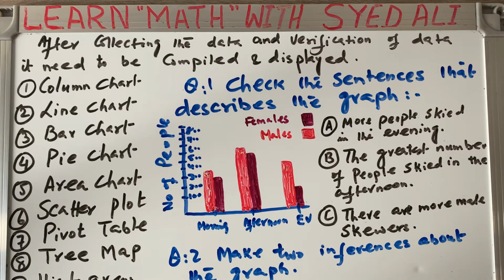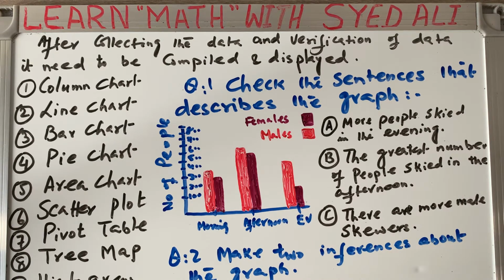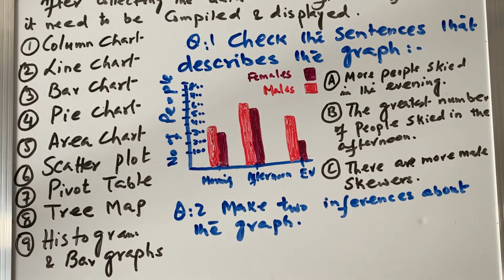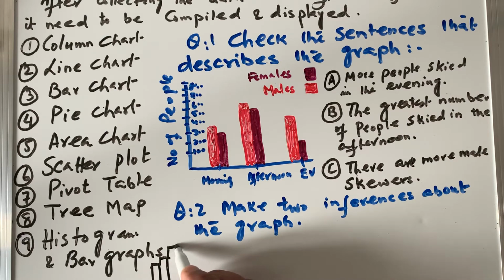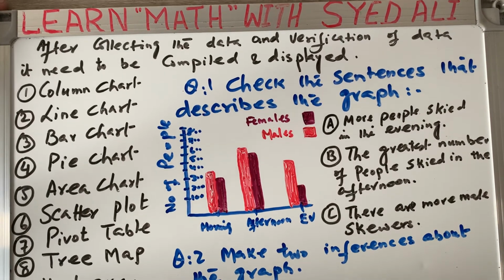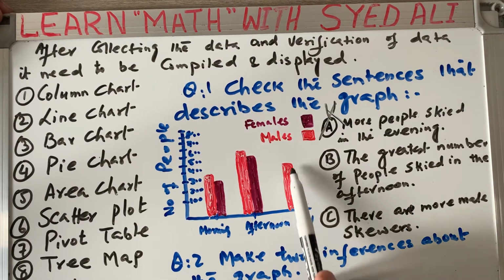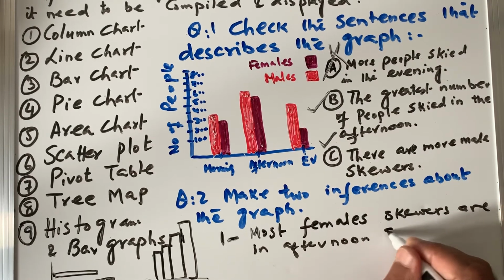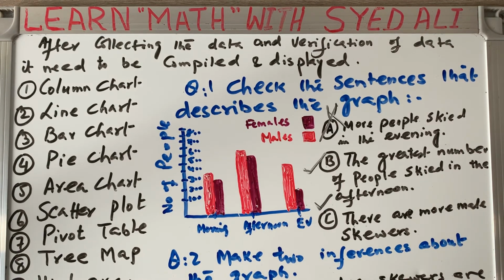Data Management class 4, Subscribe to my channel like it👍, Share it and perfect press bell icon 🔔.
After collecting data and verification of data we need to compile and display the data.
Why we compile the data
Answer is simple we compile the data to review it, to analyze it, to understand trends and making inferences if required. We also compiled the data to avoid long numerical list of the data.
To quickly review the data we can have the following:
1- Indicators or visualization of data by indicators.
2- Line chart
( we can have double line chart)

3- Column chart
4- Bar Chart (some times we have double bar chart).
5- Pie Chart
6- Area Chart
7- Scattered Chart
8- Pivot Table
9- Tree map
10- Histogram and bar graph (Histogram has no gaps between the bars, whereas bar graph has gaps between the bars).

See the example of bar graph in this video and make inferences.